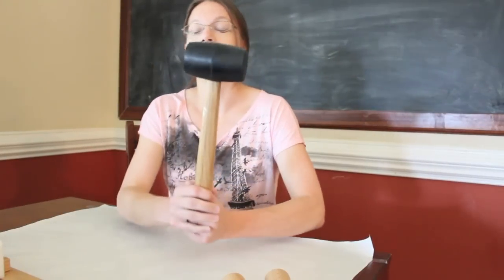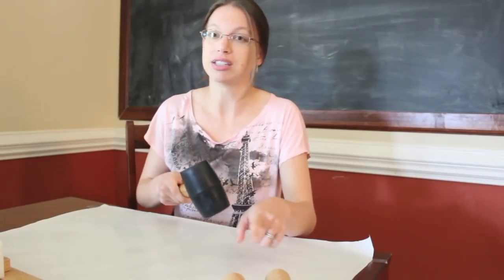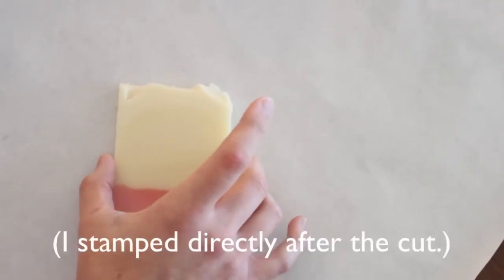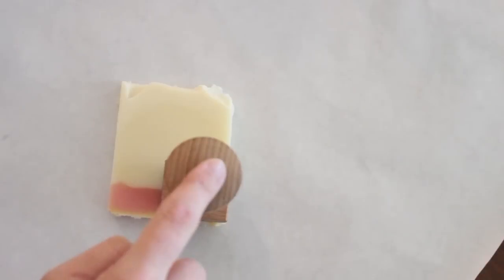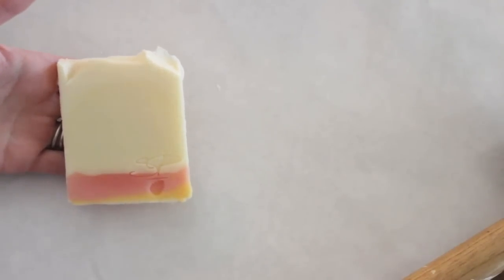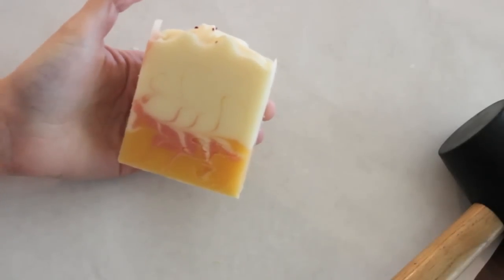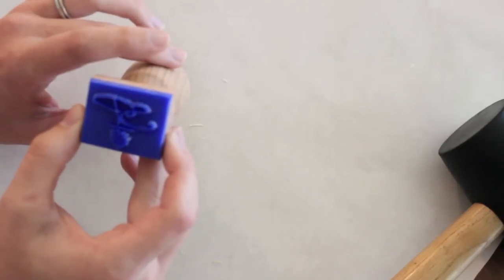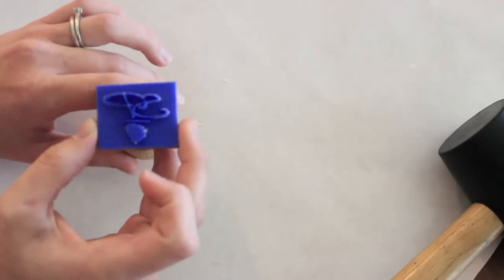How to Stamp Cold Process Soap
I show you how I stamp my cold process soap.  I typically stamp my soap directly after the cut, but if it's a recipe with more liquid oils, I wait about 24 hours… it helps keep the stamp impression sharp instead of sloppy.

    Some people use plastic wrap in-between their soap and the stamp.  I have tried it and didn't like the result.  However, to each their own… if it works for you, use it!  :)

Looking for your own custom soap stamp?  I recommend Dave at LaserCutz on Etsy.  (Nope, was not paid in any way, shape or form to recommend his shop.  I just like it and think you will too.)

Rubber mallet can be found at Lowe's in the Tool section.  I think it was around $5.

Music "Rocking Out to the Radio", Freeplay Music Volume 4